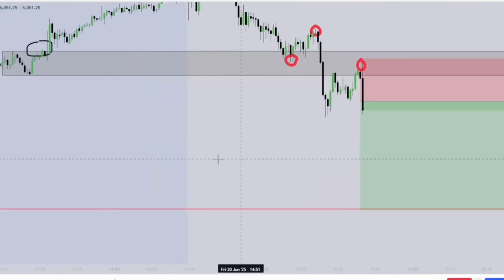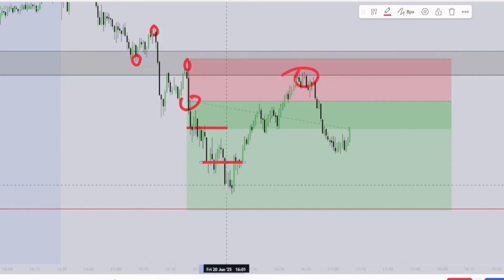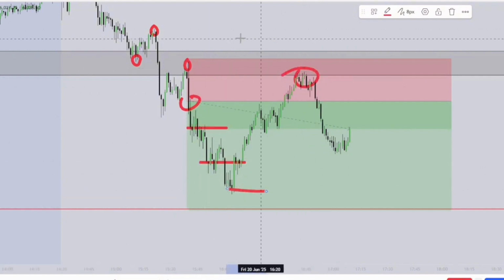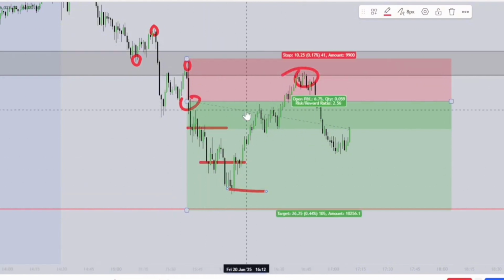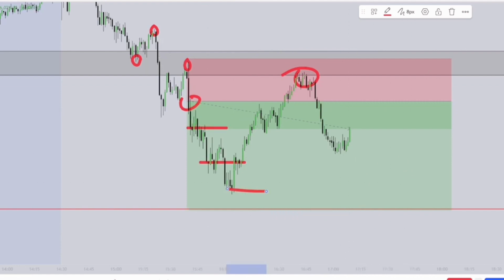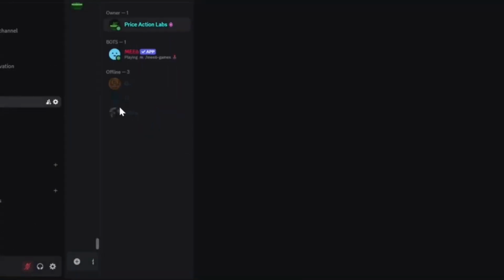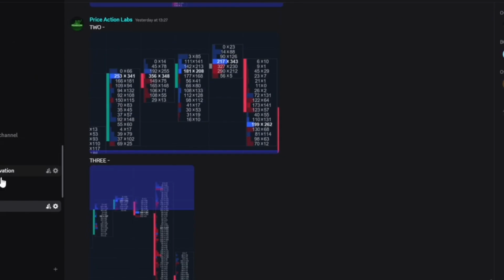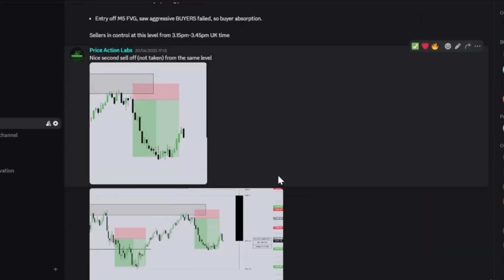Don't trade the break & re test without this